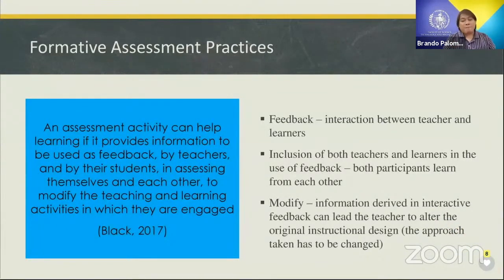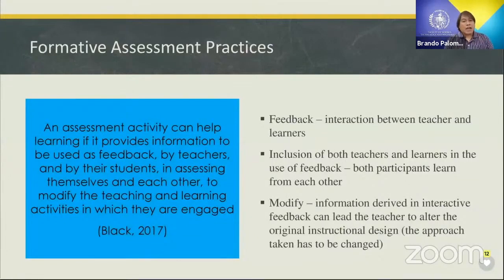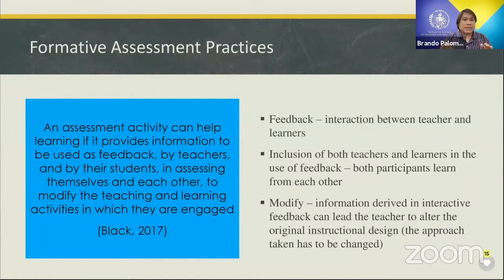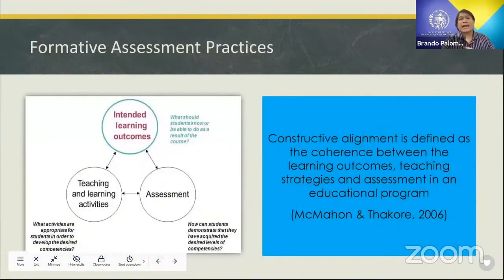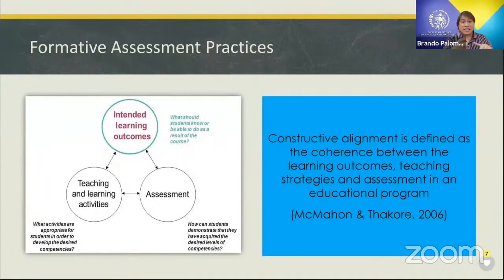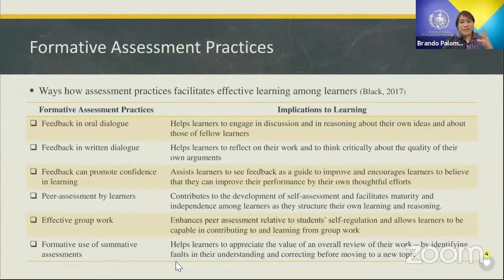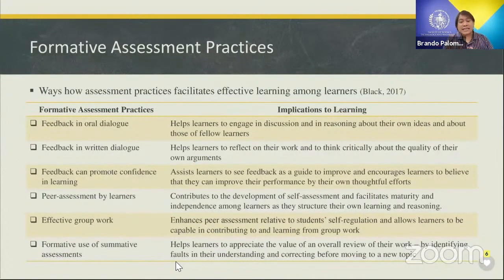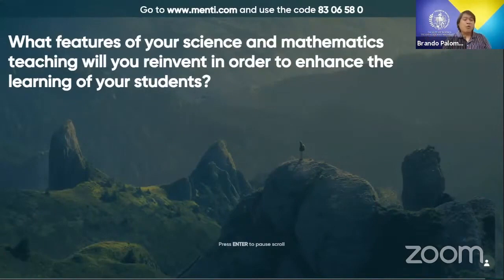[STEM TEACHING TIPS] Formative Assessment Practices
FEATURING Prof. Brando Palomar of Philippine Normal University